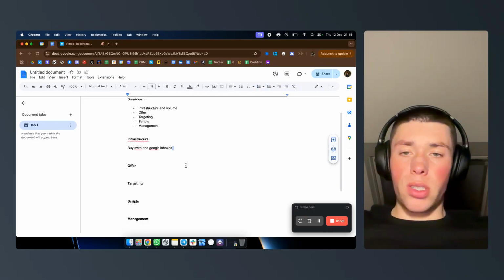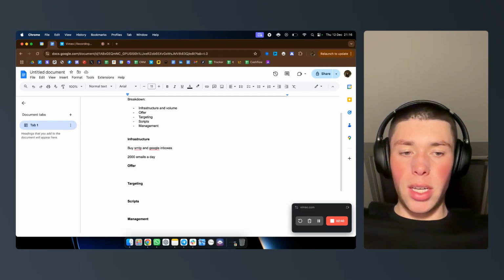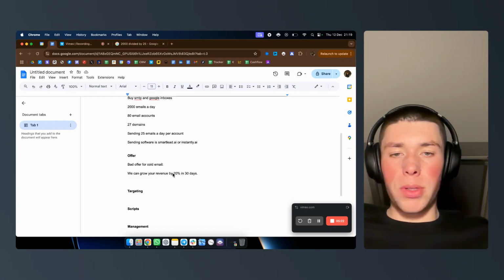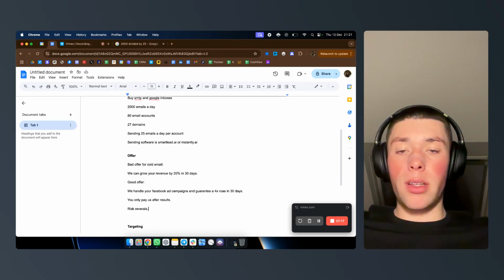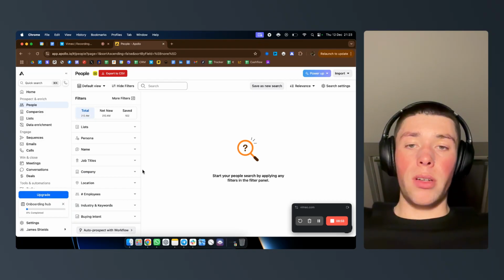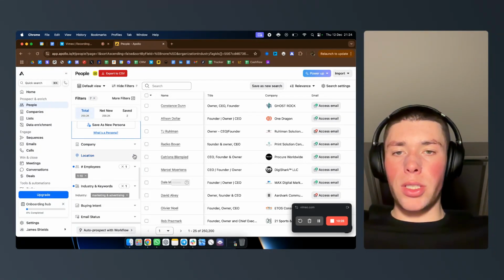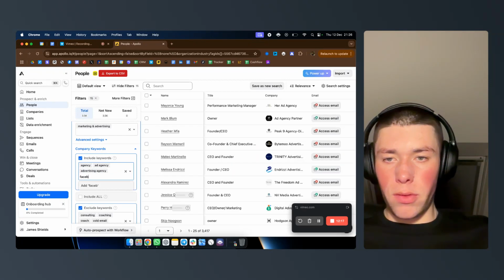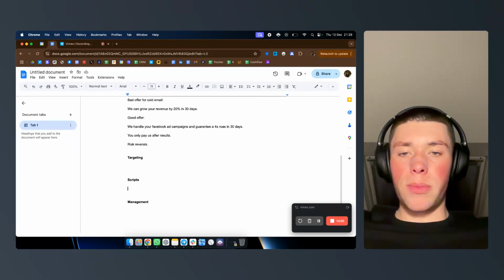Ultimate Cold Email Guide to Add $12k+ MRR to Your Agency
In this video I go over how you can add $12k and more MRR to your agency using cold email.

Very simple and no BS guide.